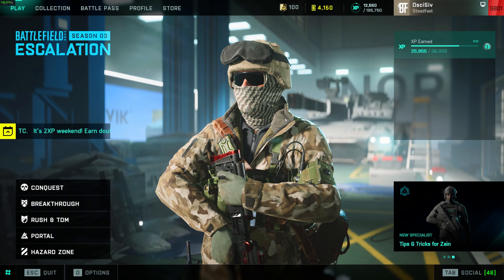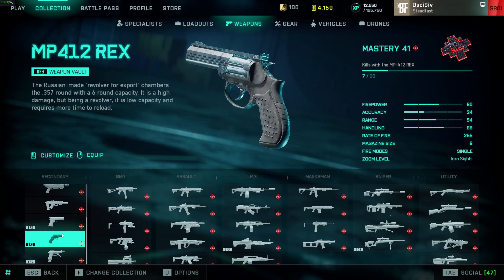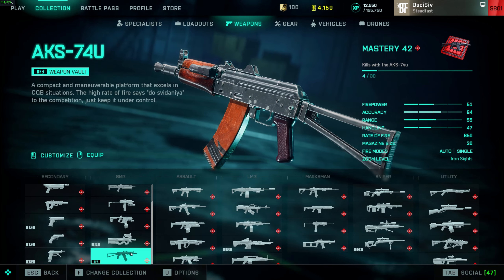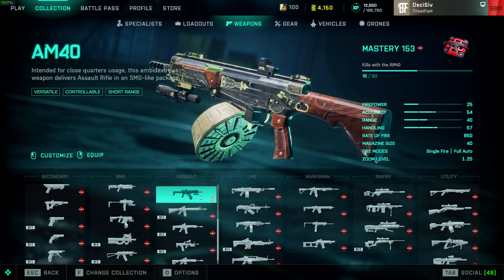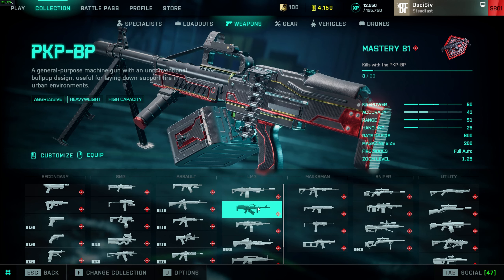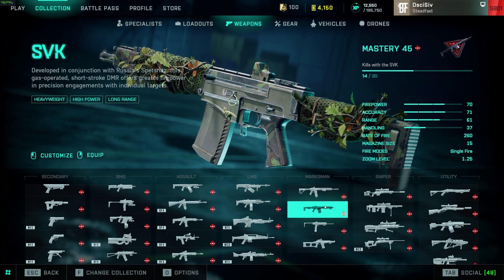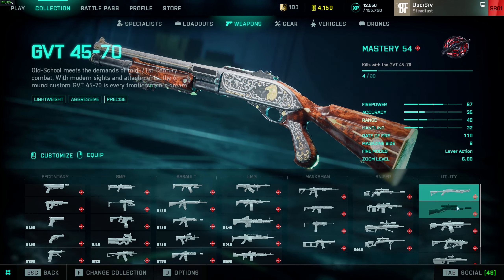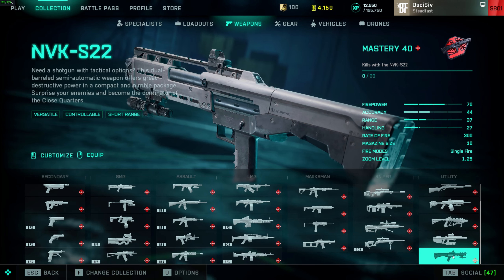The ONLY BASED Battlefield 2042 Weapon Tier List2.0 For Season/Patch 3.1 POV: "Pro" Player DsciSiv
As I stated in the video if you watch the entire thing please let me know your thoughts or counter arguments for any weapon and lets have a fun open discussion! I will be announcing the new team I signed to on Friday 23 Dec, so stick around for that! Cheers!